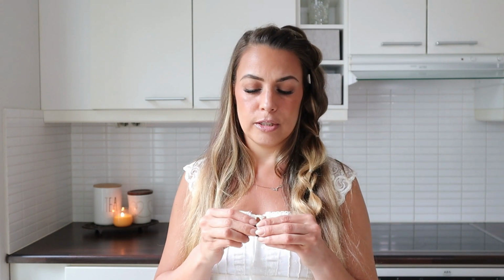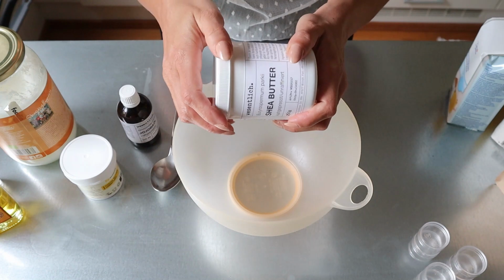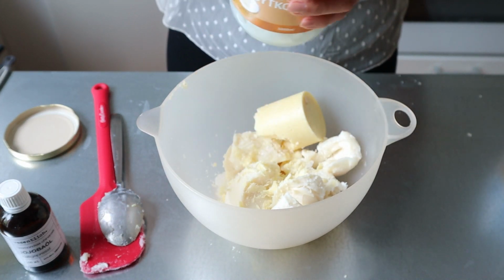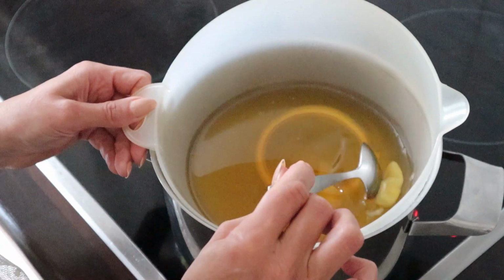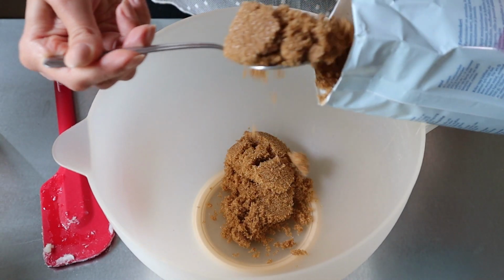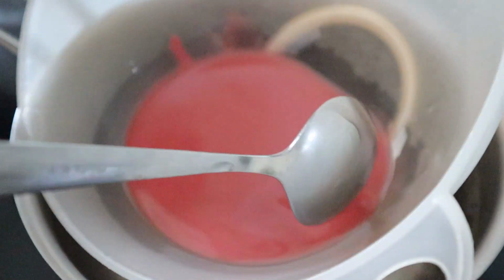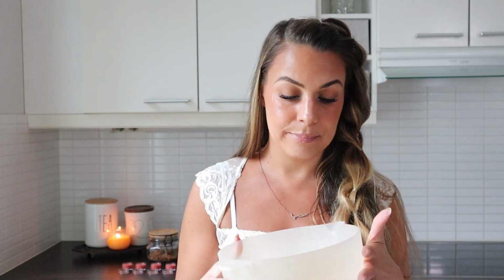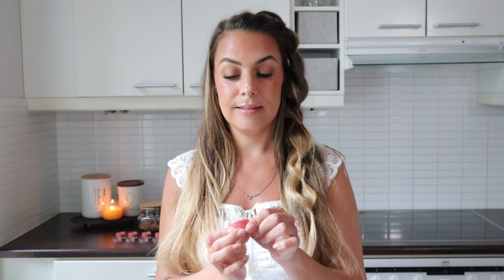WHIPPED SHEA BODY BUTTER for Dry, Sensitive Skin | EASY DIY Lip Balm | BEST DIY Body Scrub | Glowing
Join me today while I make a rich WHIPPED BODY BUTTER for dry skin, easy DIY Lip Balm and the Best DIY Body Scrub for PERFECT Glowing skin.

Shea butter is a fat extracted from the nut of the African shea tree. It is an excellent moisturizer for dry skin and it alleviates the pain associated with tightness and itching. It also has anti-inflammatory properties.

Cocoa butter is a pale-yellow, edible fat extracted from the cocoa bean. It is used to make chocolate, as well as ointments, toiletries, and pharmaceuticals.
Cocoa butter has a velvety texture and pleasant fragrance, this is a nontoxic ideal base for and moisturizer.

Jojoba oil is the liquid produced in the seed of the Simmondsia chinensis plant. It is an excellent moisturizer for itchy skin and helps with hair growth.

Almond oil is an excellent moisturizer for dry skin, caring for your beard and it makes your skin glow. It is also great for your spilt ends and dry frizzy hair. It can also reduce dark circles around your eyes.

Argan oil is a plant oil produced from the kernels of the argan tree that is endemic to Morocco. Argan oil It is an excellent moisturizer for dry skin and hair and it helps reduce inflammation caused by acne. Argan oil can also help prevent stretch marks by improving the elasticity of the skin.

Thank you for staying till the end for some bloopers and outtakes.

CAMERA GEAR USED:
○ SD card - LEXAR MICROSDXC 32GB 633X W/ADA UHS-I
○ Tripod - K&F Concept KF2324L
○ Studio lights - (natural light) & VILTROX Two-Color 3300K-5600K Dimmable LED Video Light

THE END.